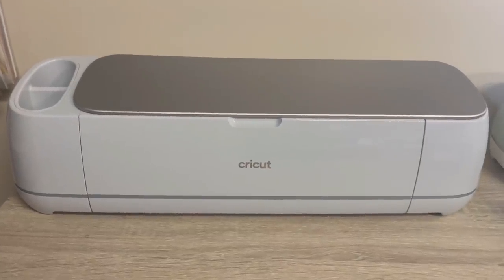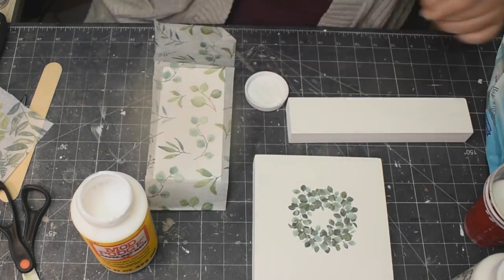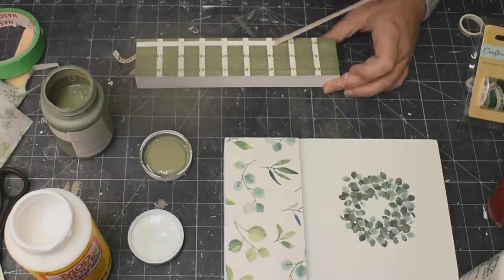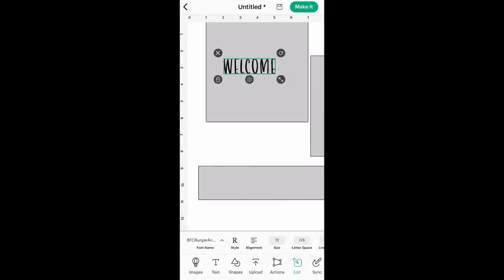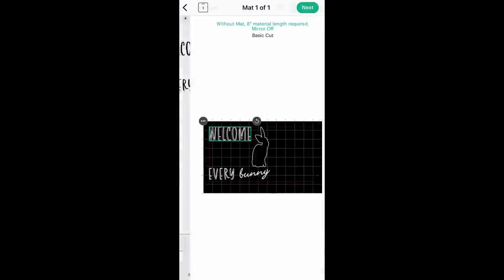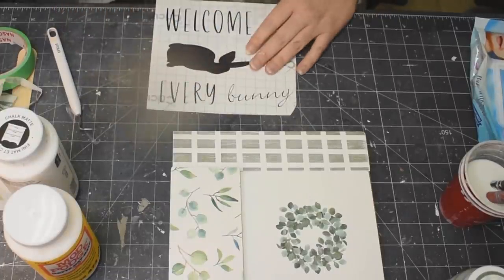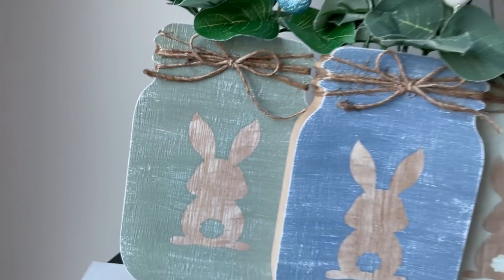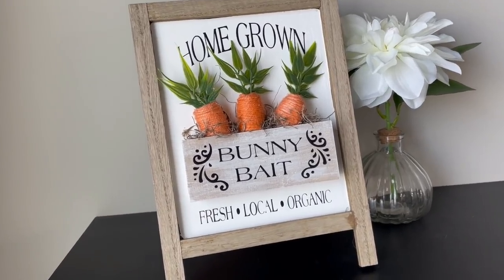Easy EASTER DIY Decor | Kirkland’s Inspired Easter projects using Cricut!!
Alright everyone!! Today I am bringing you some amazing *SUPER EASY* EASTER DIYS using my cricutmaker3!! All of these projects were inspired by canvases that I saw in the Kirkland’s website! I absolutely love how these turned out and hope that you do too!!

Click this link to shop at cricut.com!!

Links to Amazon products:

Measuring mat -
Glue gun -